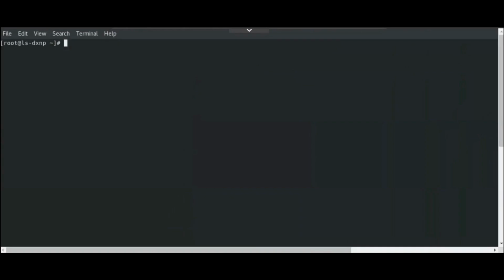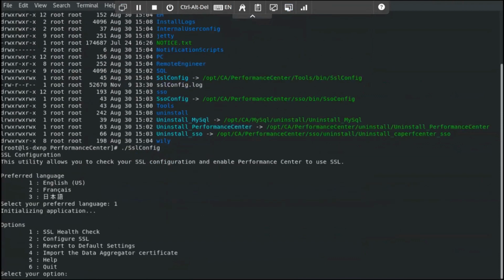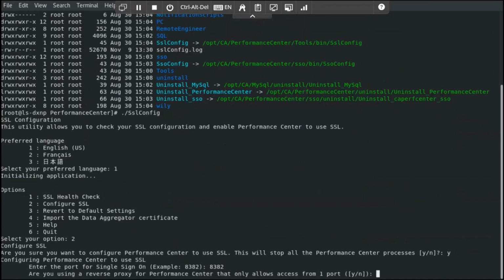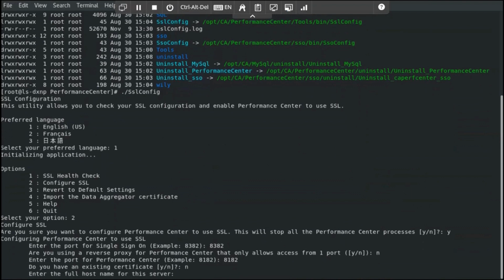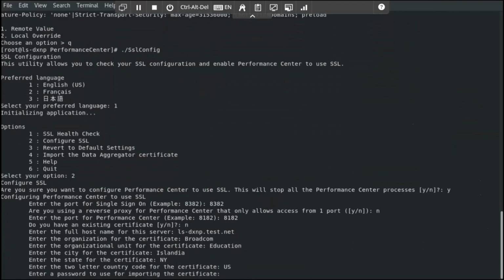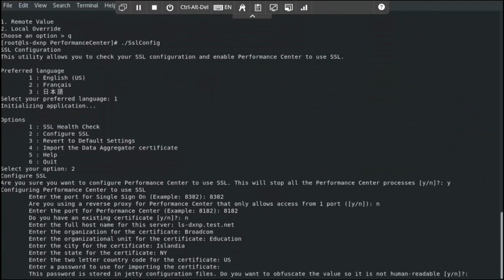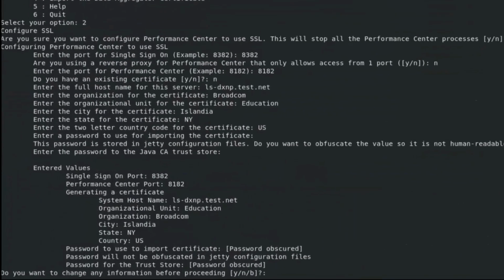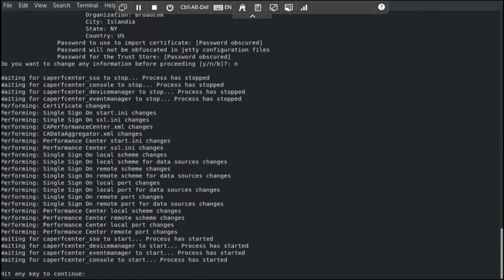Create and Install a Self-Signed Certificate in DX NetOps Portal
Learn how to create and install a self-signed certificate with a matching key pair in DX NetOps Portal using the ./Sslconfig utility.

For more information on this topic, visit the training course: DX NetOps 22.2x: Configure HTTPS for DX NetOps Portal 300